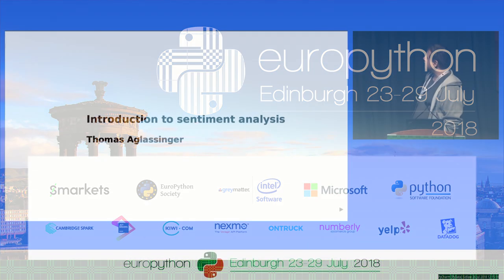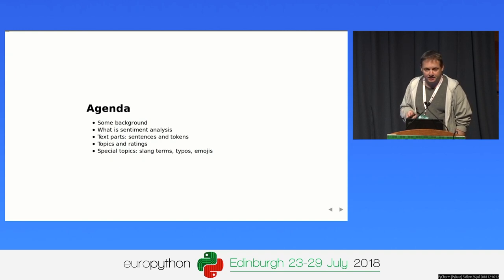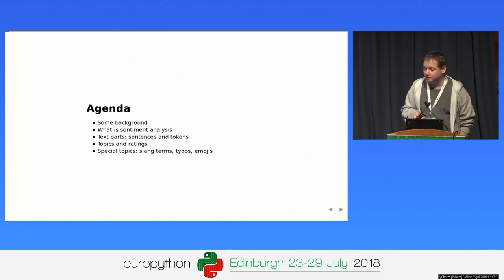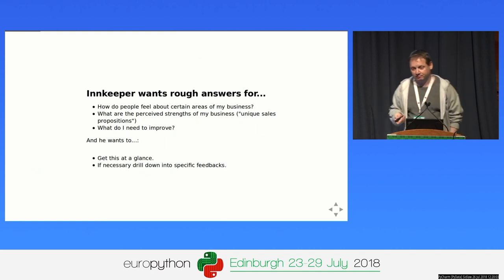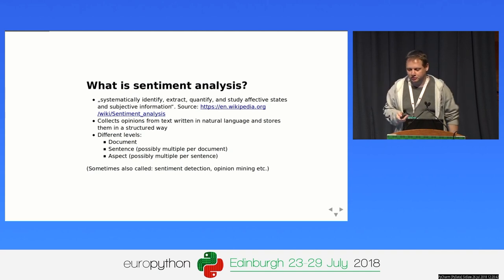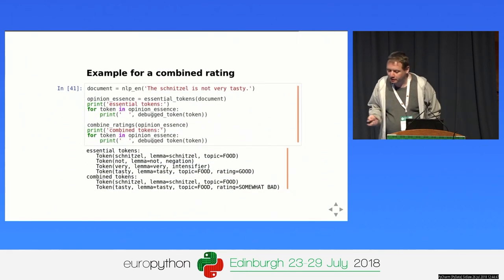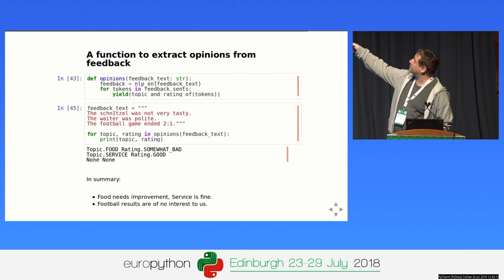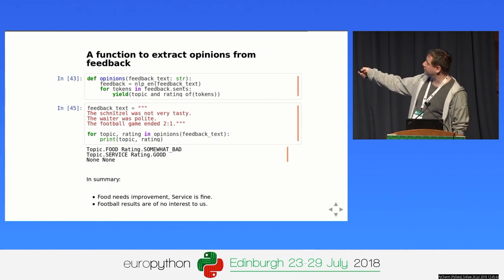Thomas Aglassinger - Introduction to sentiment analysis with spaCy 1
Introduction to sentiment analysis with spaCy
[EuroPython 2018 - Talk - 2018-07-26 - PyCharm [PyData]]
[Edinburgh, UK]

By Thomas Aglassinger

Sentiment analysis aims at extracting opinions from texts written in natural language, typically reviews or comments on social sites and forums. SpaCy already provides mechanisms for dealing with natural languages in general but does not offer means for sentiment analysis.

This talk gives a short introduction to sentiment analysis in general and shows how to extract topics and ratings by utilizing spaCy's basic tools and extending them with a lexicon based approach and simple Python code to consolidate sentiments spread over multiple words.

Topic covered are:

What is sentiment analysis?
Levels of sentiment detection
Representing opinions
Splitting texts in sentences and words.
Finding the base word (lemma)
Extending spaCy's pipeline and tokens
Matching words to topics and ratings
Combining multiple words to a rating

Code examples are introduced and explained using a Jupyter notebook that can be used as basis for your own analysis.

As additional twist the analyzed texts are not in English but German to show that this approach can be used for multiple languages. No knowledge of German is required though because translations of the short examples sentences are provided.

Author's note: This is an extended version of a talk I gave at the PyDays Vienna 2018. The original slides and Jupyter notebook are available